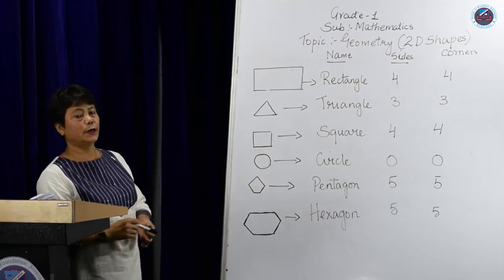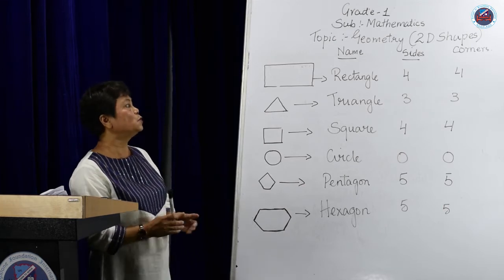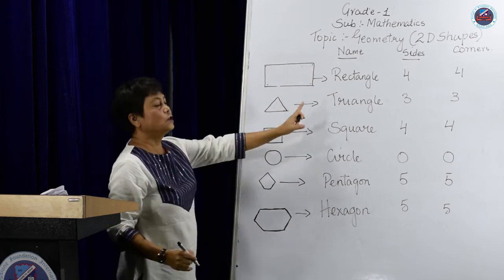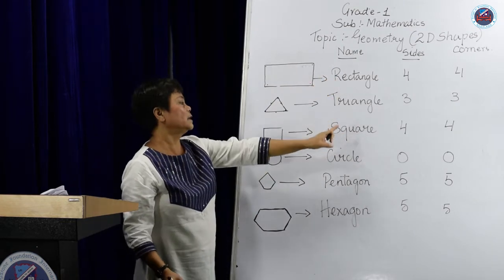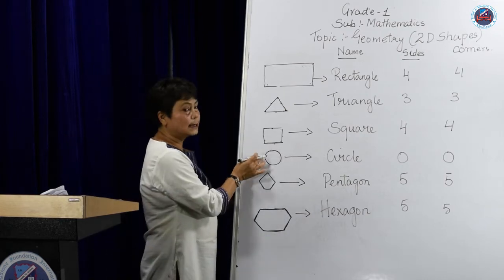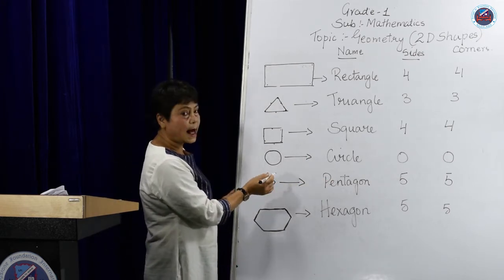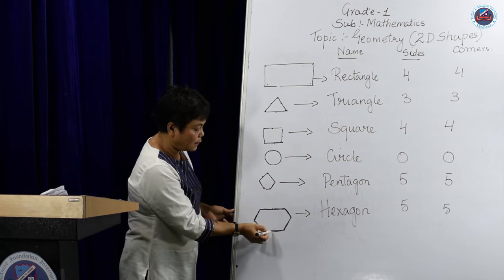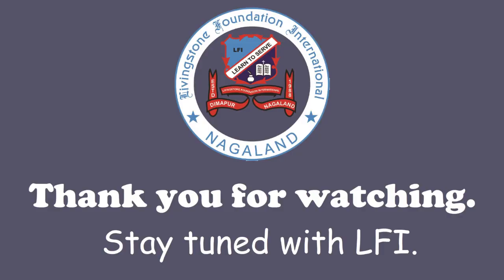GRADE: I MATH - GEOMETRY